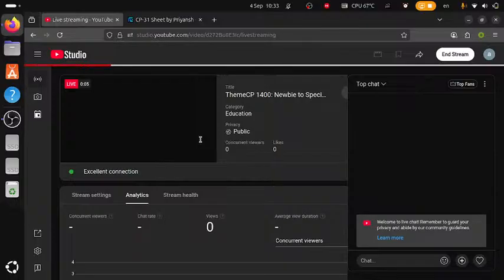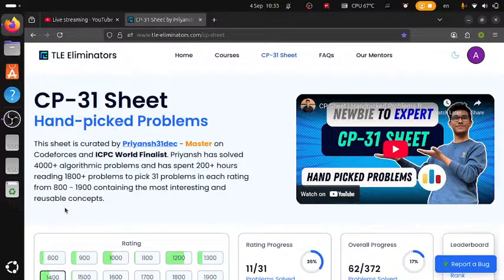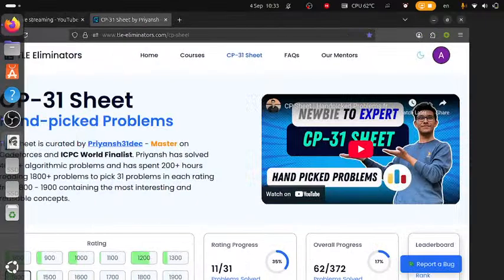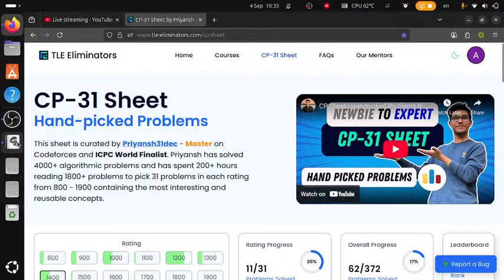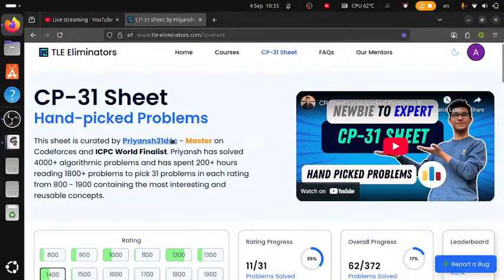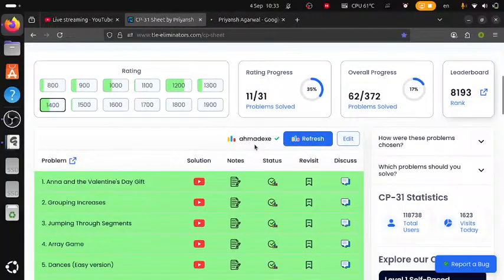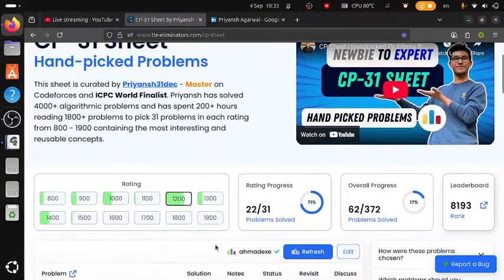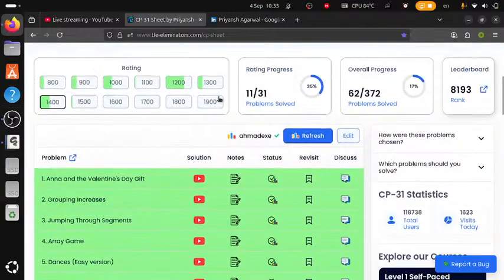ThemeCP 1400: Newbie to Specialist Day 4